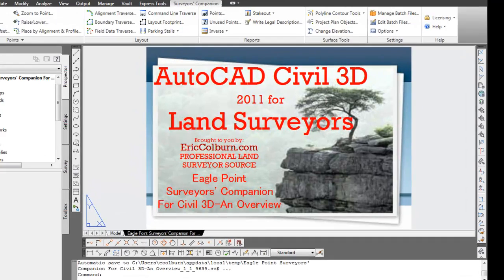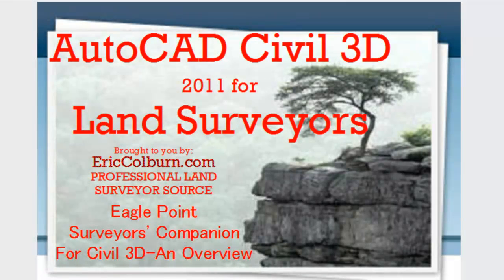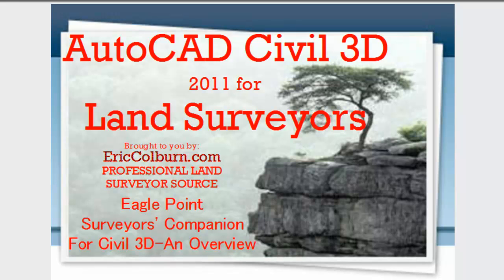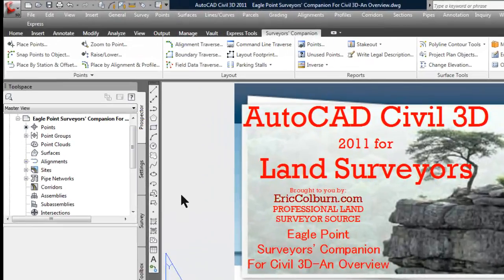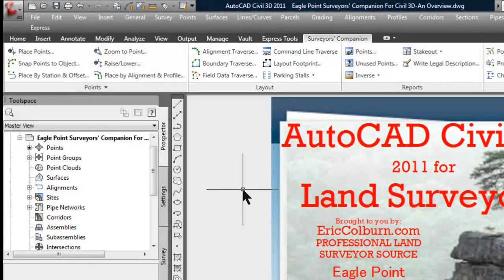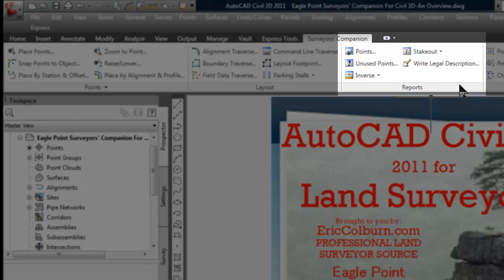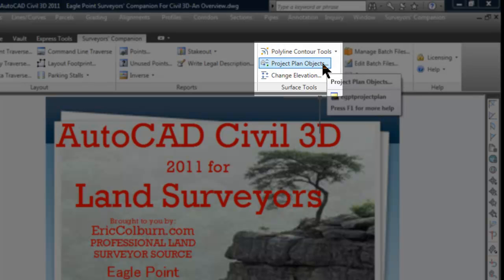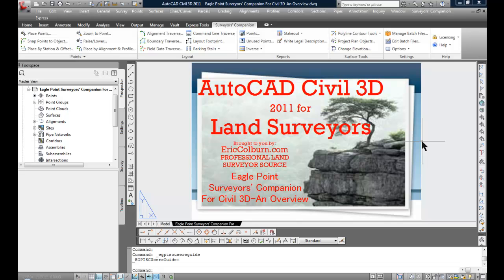Eagle Point Surveyors' Companion For Civil 3D - An Overview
An overview of the features, functions, and command set for Eagle Point Surveyors' Companion For Civil 3D.